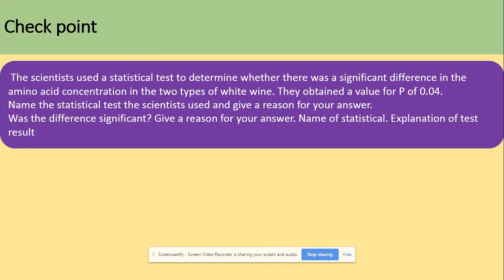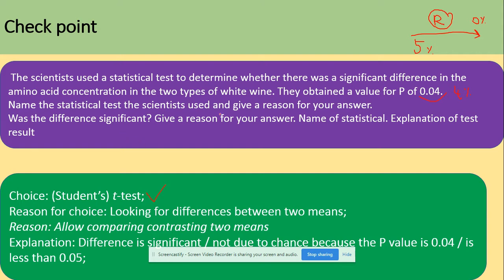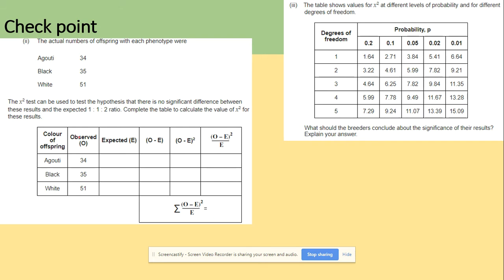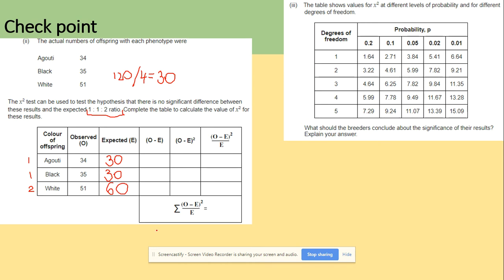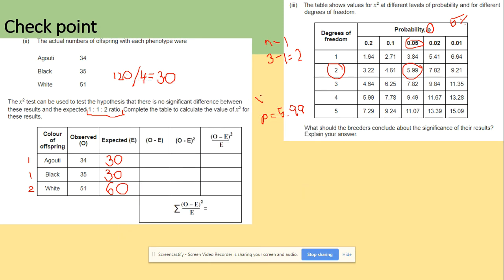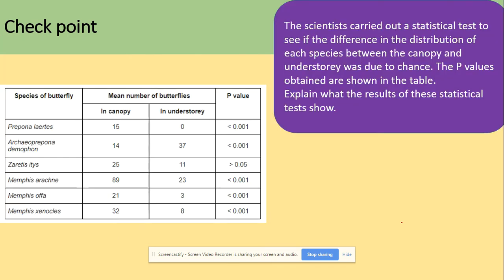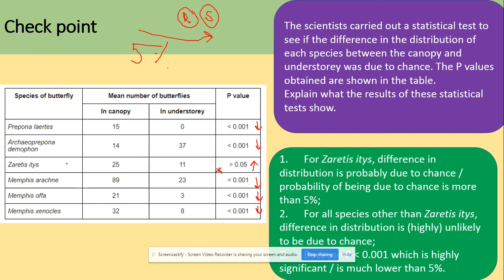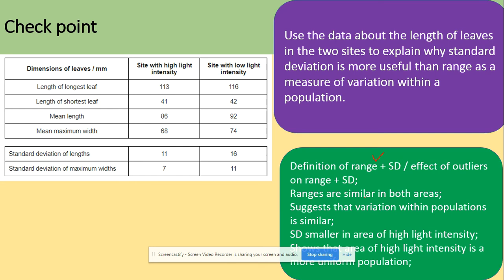Maths Skills Statistics Practise Part 2. AQA A level Biology